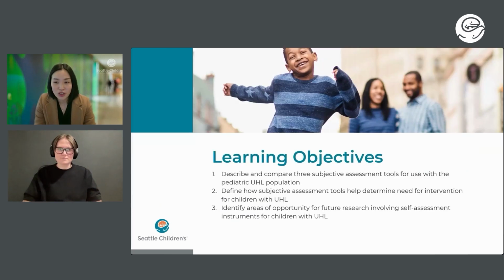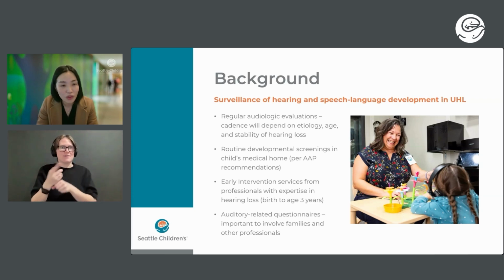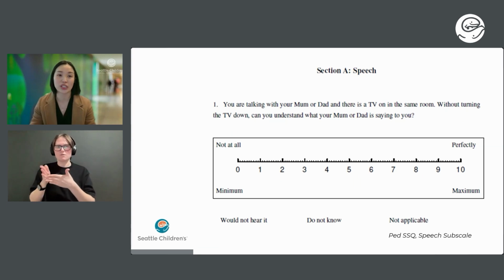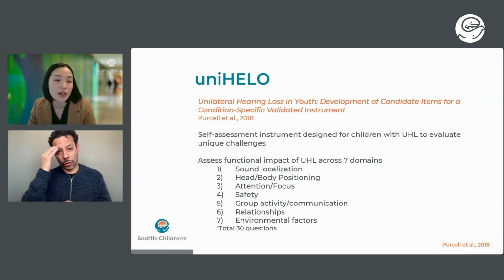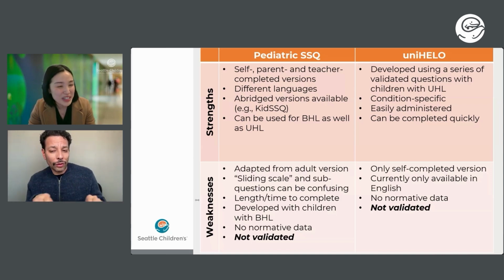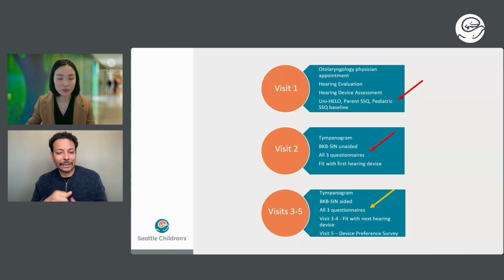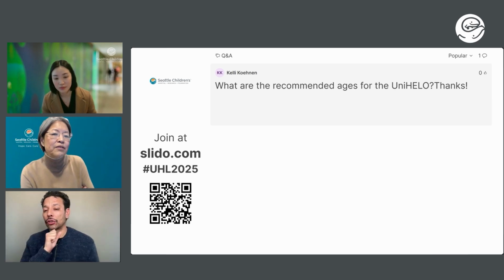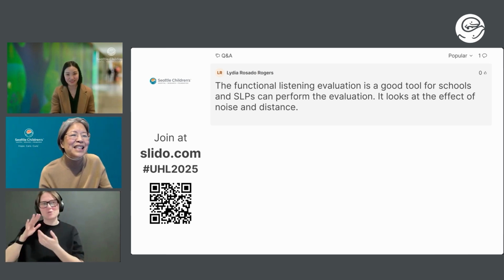Pediatric UHL | Self-report Instruments for Children with Unilateral Hearing Loss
Advances in Understanding and Treating Pediatric Unilateral Hearing Loss, March 8, 2025

Self-report Instruments for Children with Unilateral Hearing Loss | Grace Chang, AuD, CCC-A

Unilateral hearing loss (UHL) in children presents a range of challenges. This video series explores how UHL affects binaural hearing, sound localization, and speech understanding. Experts will discuss audiologic, educational, and family-related considerations, compare different assessment tools, and review both surgical and non-surgical intervention options—including candidacy criteria and expected hearing outcomes.